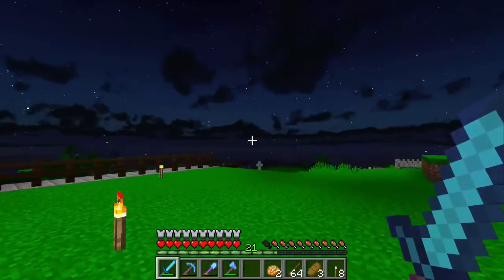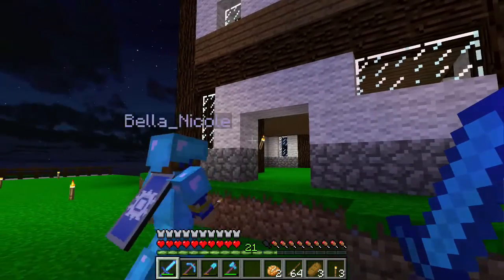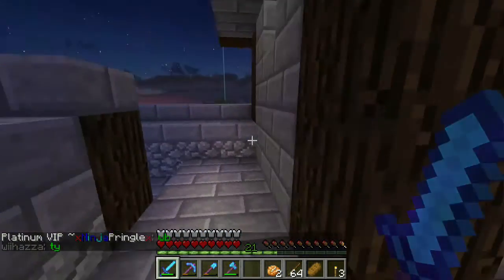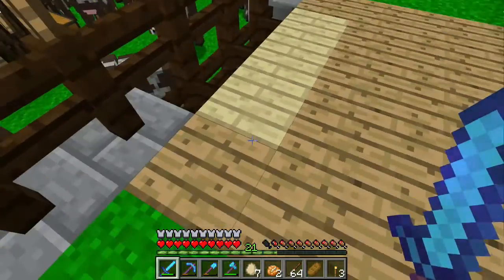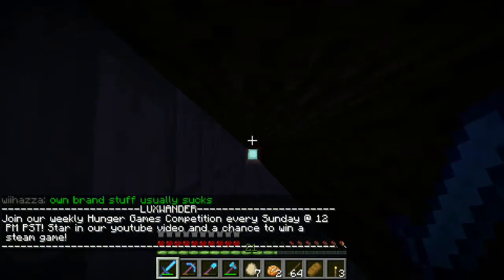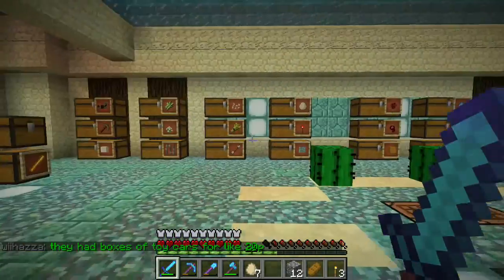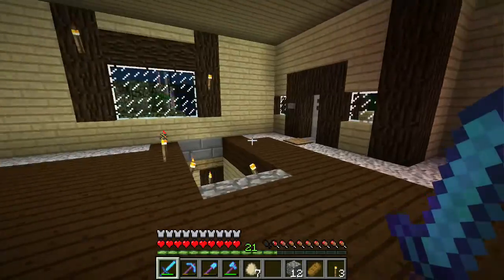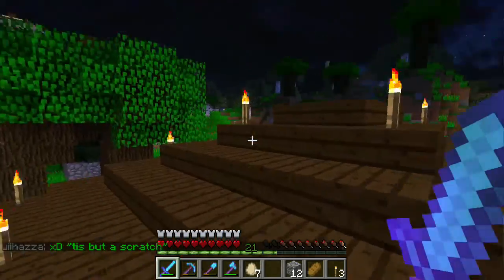Minecraft New Vanilla Bean 78 - Long Sneaky Saturday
Bella has a lot to show me so this became and extra long episode. Enjoy :-)

Luxander server info!